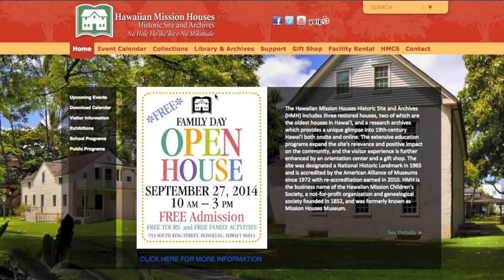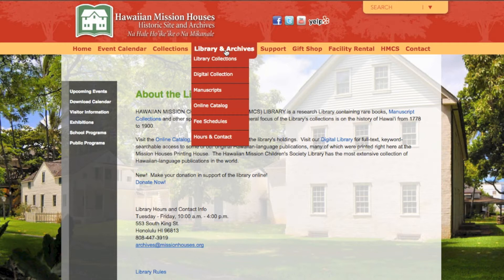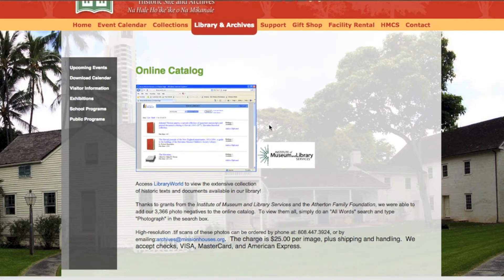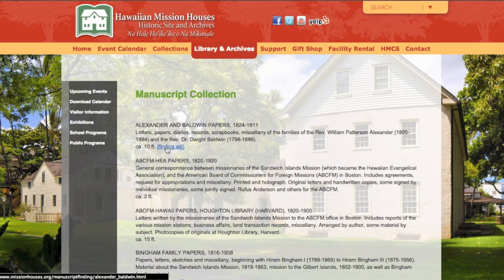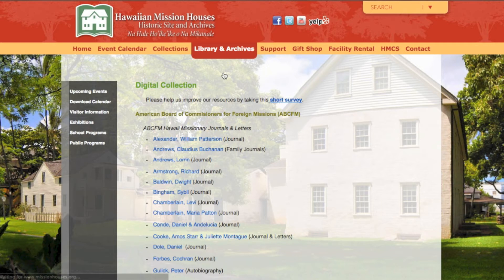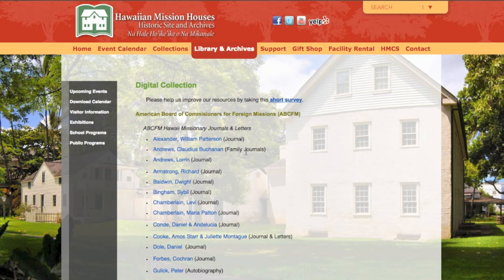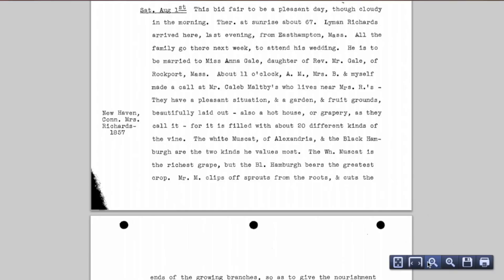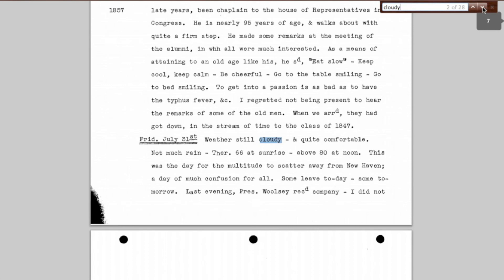The Hawaiian Mission Houses Historic Site and Archives Digital Collection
A "how to" video on how to use the Hawaiian Mission Houses Historic Site and Archives Digital Collection.